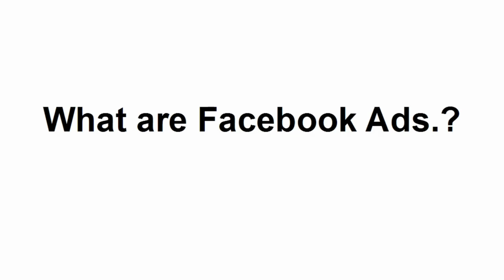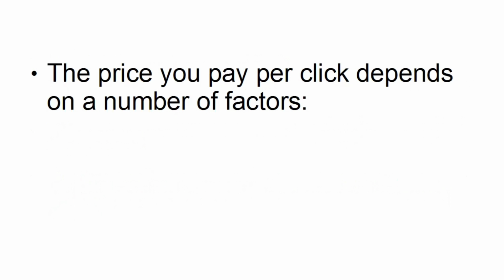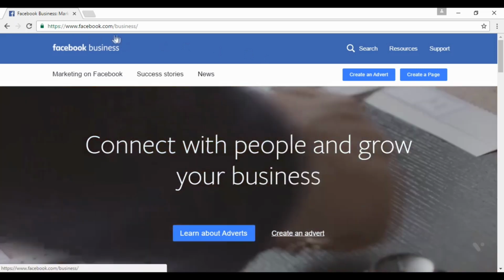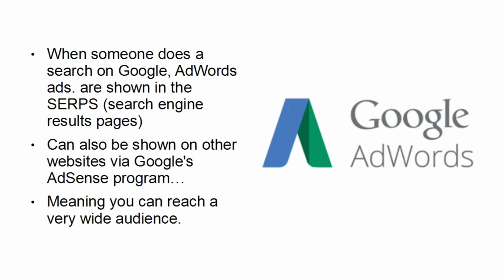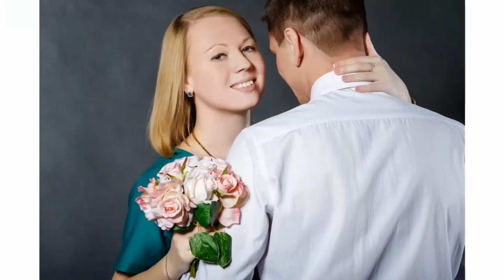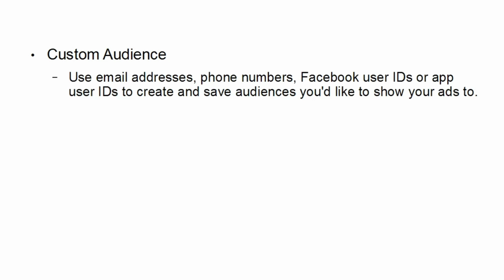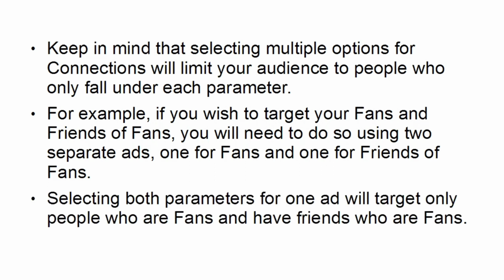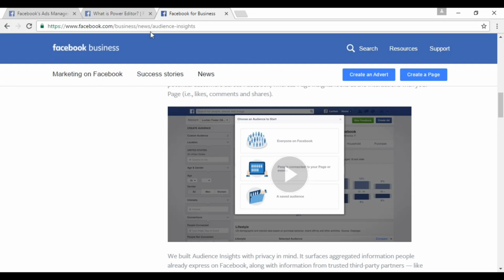100% free Earn 75k Monthly With Facebook Cash Bandit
Earn 20USD everyday-Facebook Cash Bandit- How to earn from these-Learn FREE in this course. DIGITAL MARKETING#EARN MONEY ONLINE#INTERNET MARKETING#ONLINE BUSINESS#SOCIAL MEDIA MARKETING